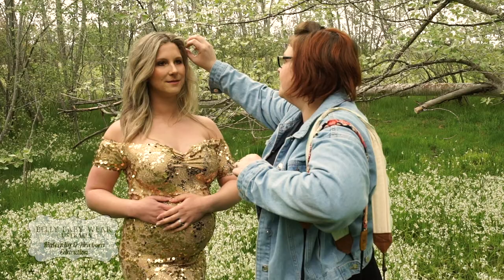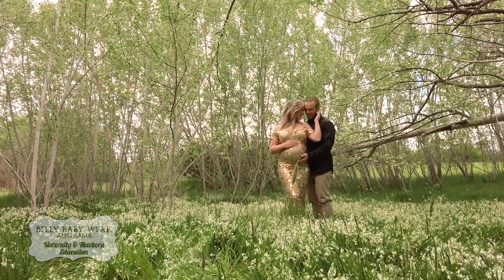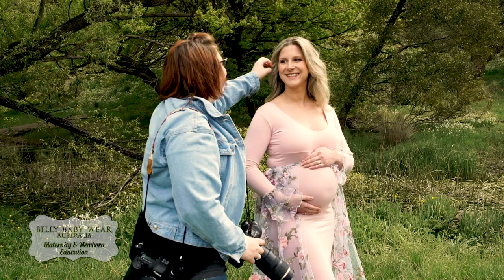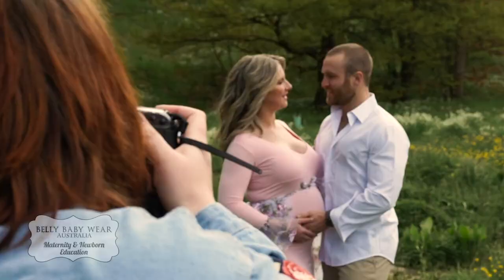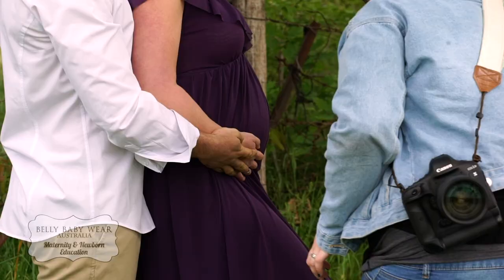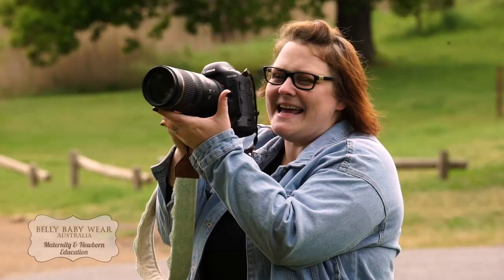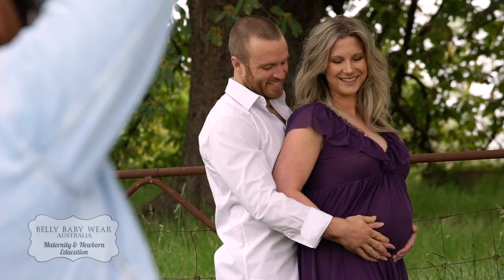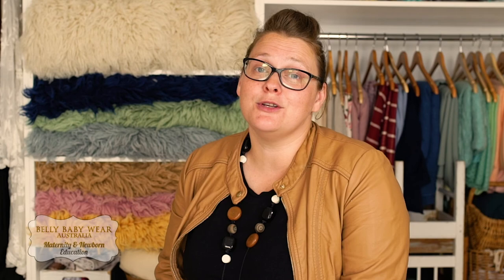Emma Baker brings Mastery Members an maternity photography education film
Emma Baker talks posing and connection as she takes you on location for a maternity session focusing on partner posing.